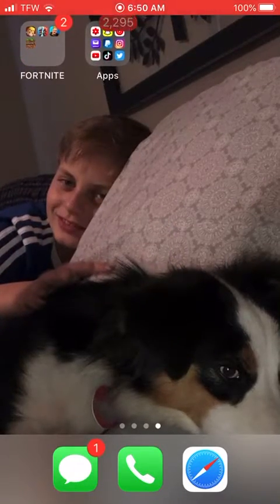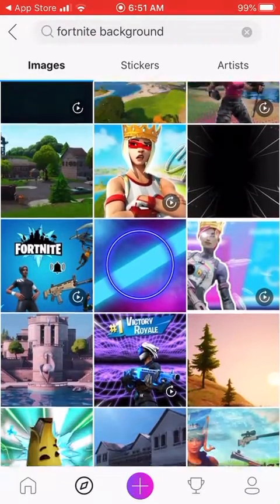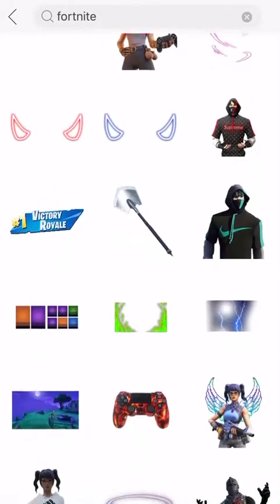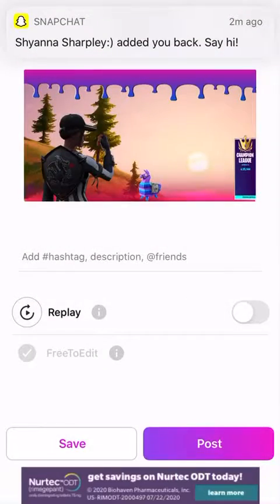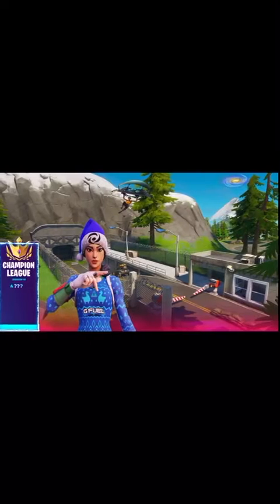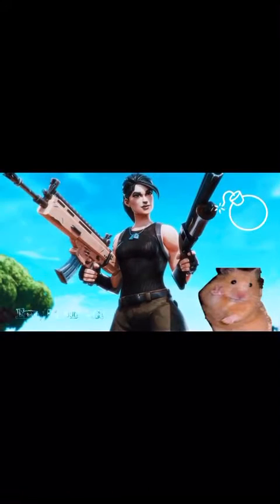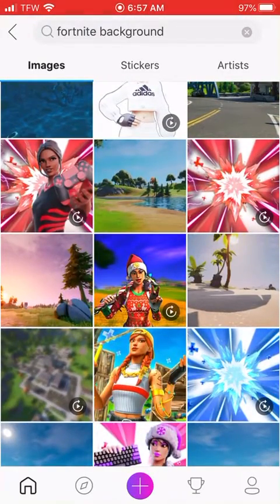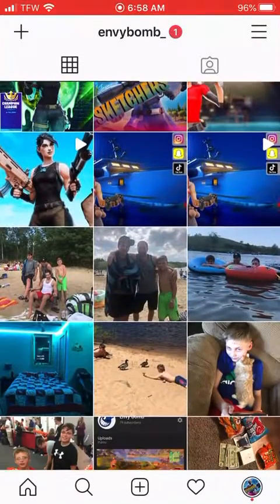How to make art on phone for Instagram or anything